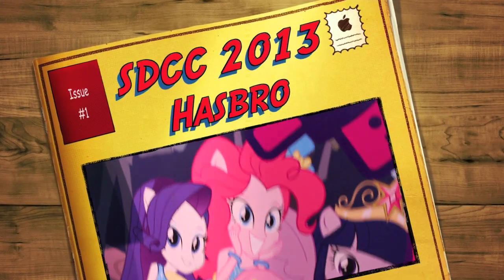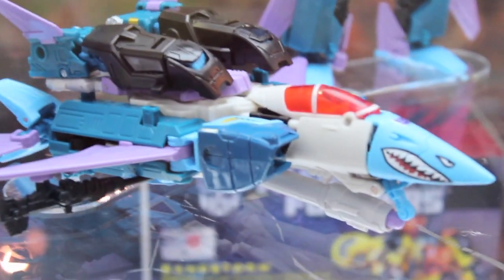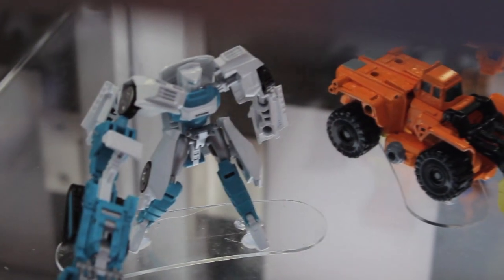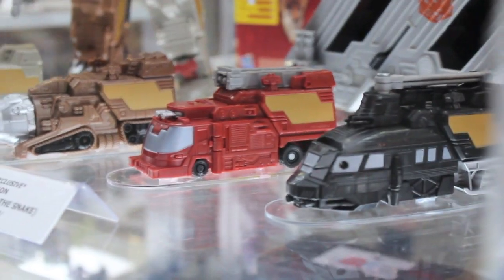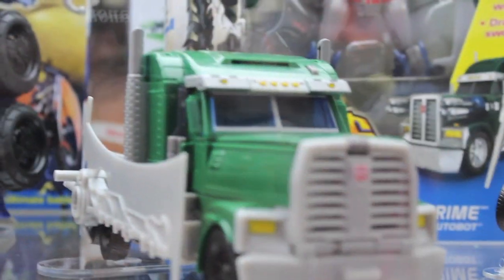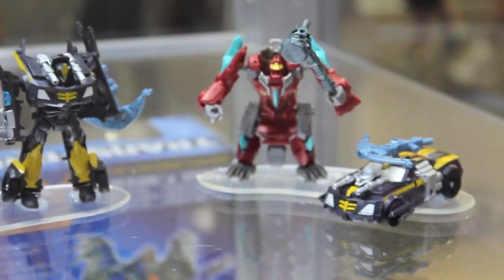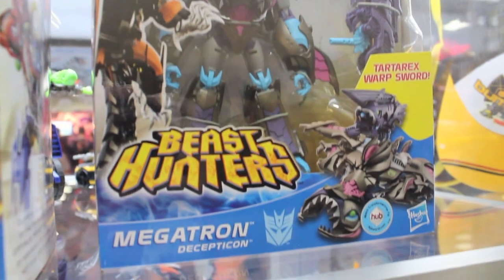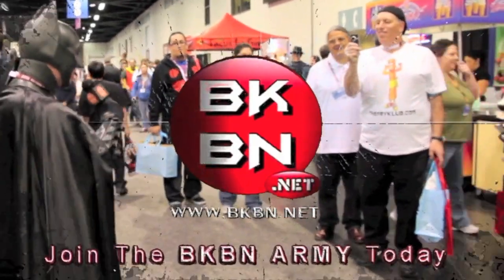Hasbro Transformers SDCC 2013 Display! Generations, Masterpiece, Predacons Rising & More!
for all your Comic-Con 2013 Coverage!